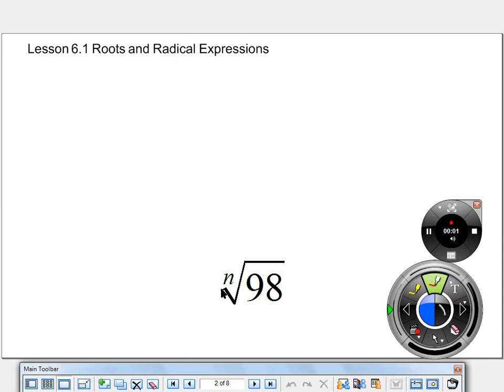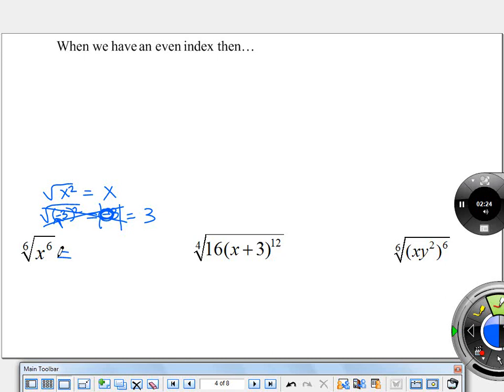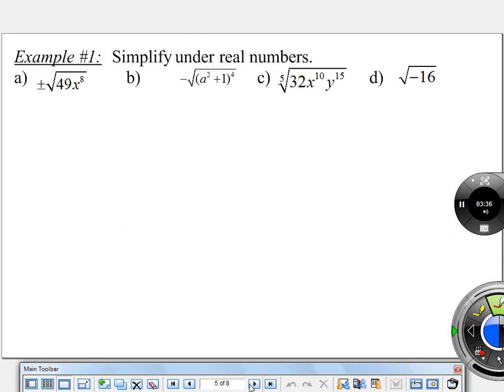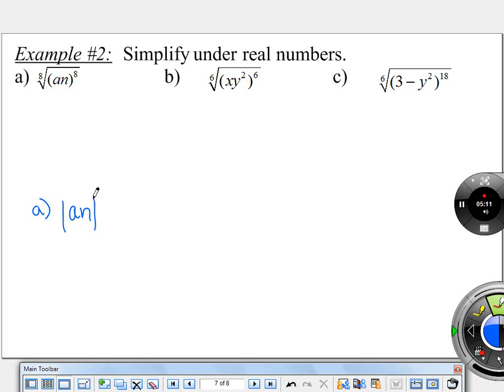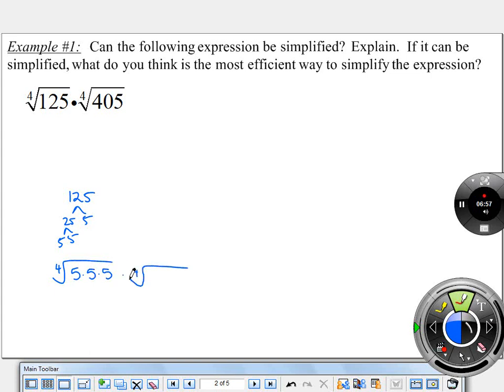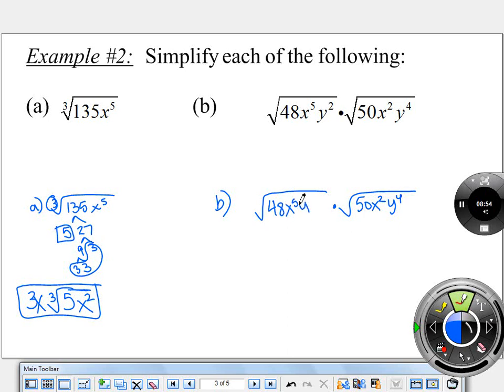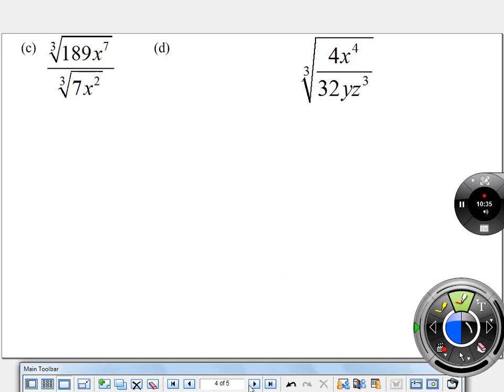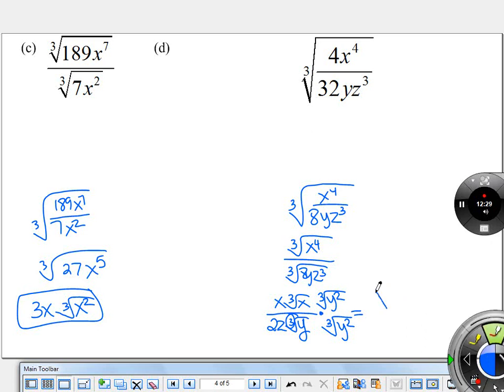Simplifying Radicals Lesson 6 1 and 6 2